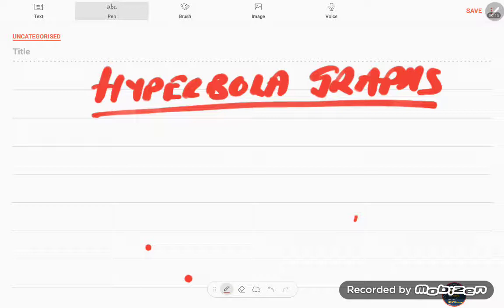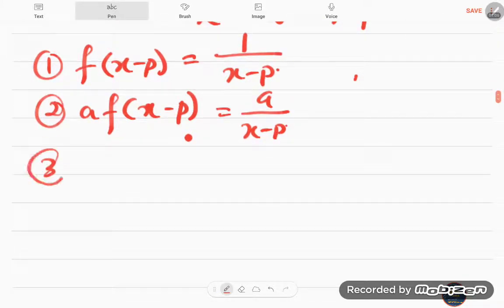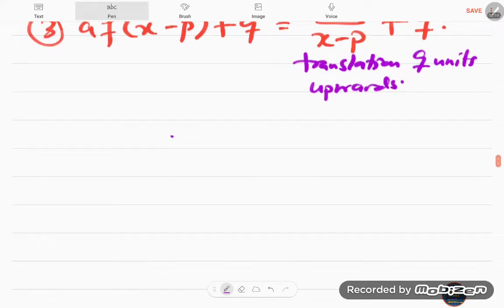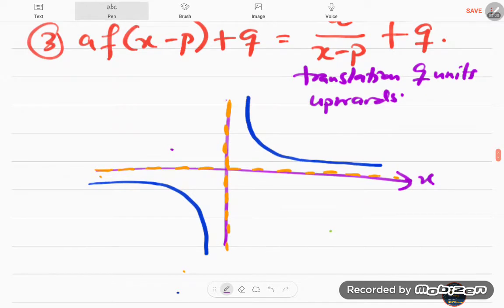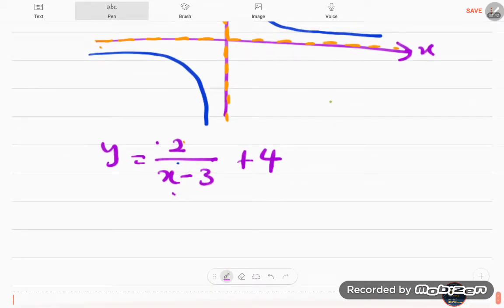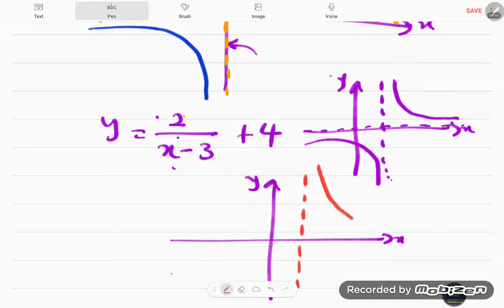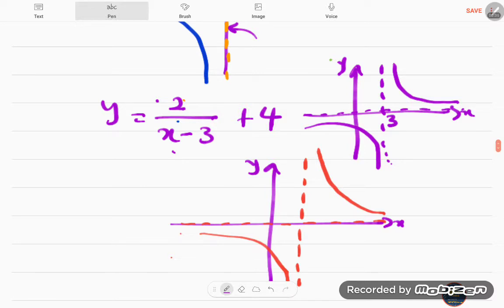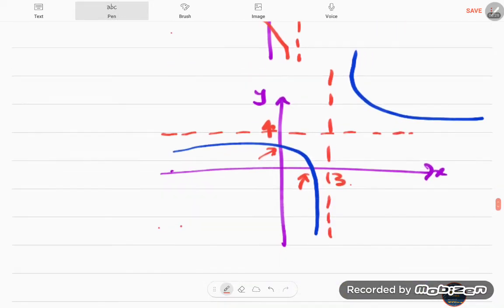5 Intro to Hyperbolic Functions Intro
Hyperbolic Functions (inverse Graphs as they are known in some sectors)are immensely useful in Science. As one variable changes the other variable changes Inversely (in opposite manner). again. This Video attempts to explore the basics to Curve sketching of hyperbolic functions and what considerations to make with regards Exam Approach.